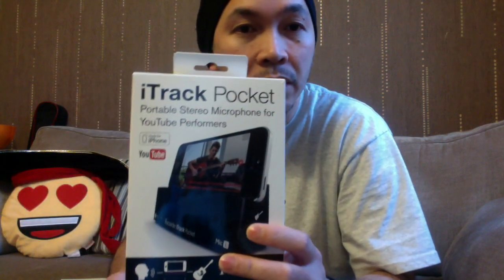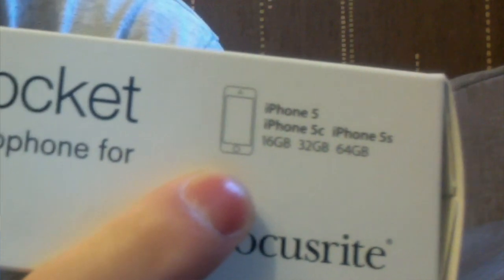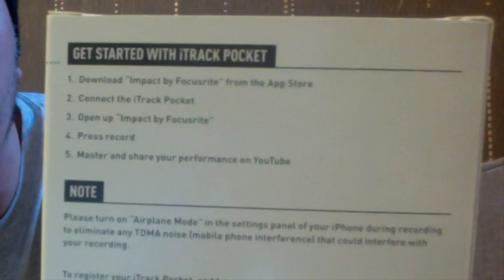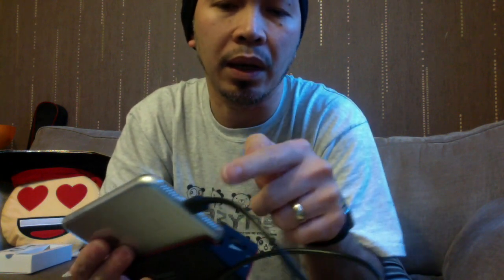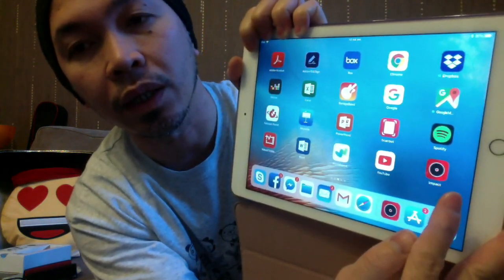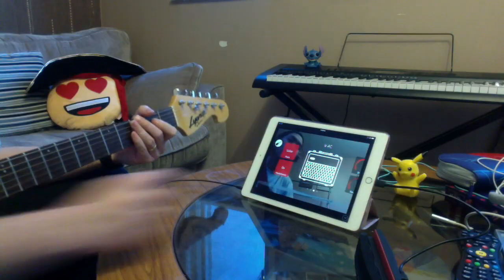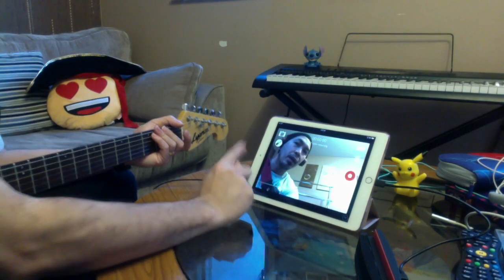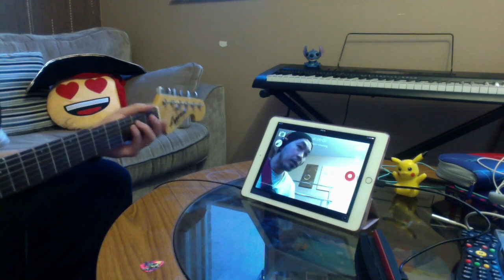Things you need to know before buying Focusrite iTrack Pocket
Unboxing, review, demo and issues encountered with my Focusrite Itrack Pocket. Here's the link to my blog on how to use iTrack Pocket.